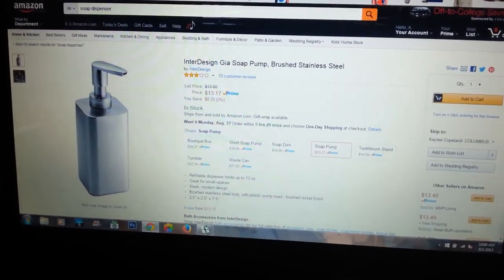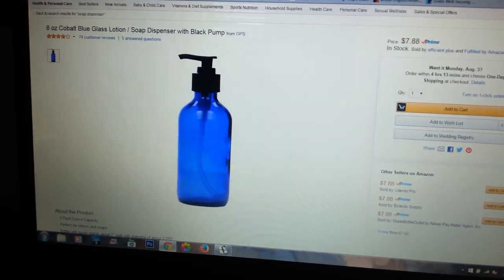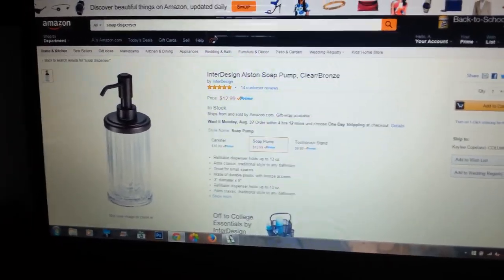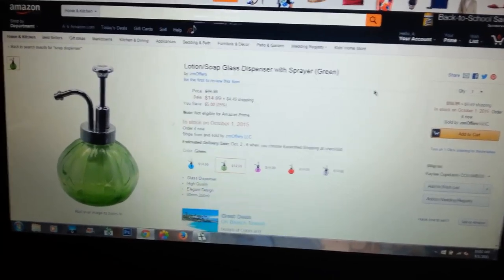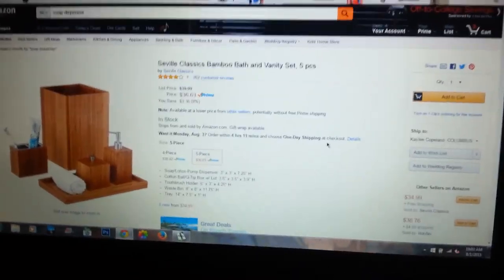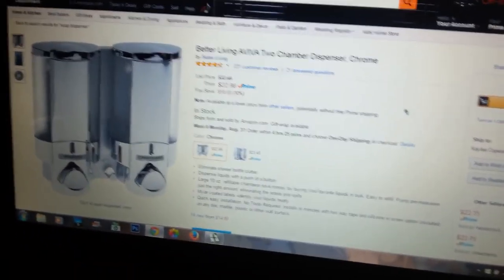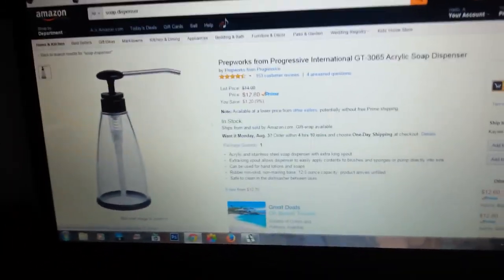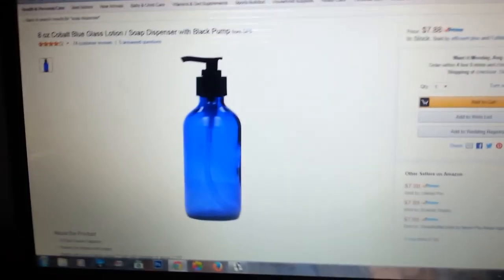Soap Dispenser Debate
Just a candid conversation about soap dispensers.

Really all that is.